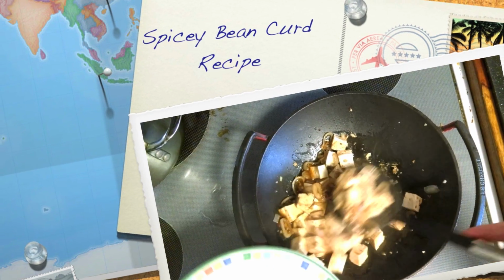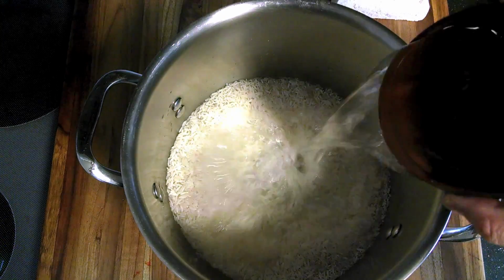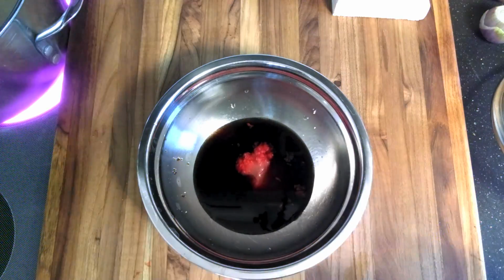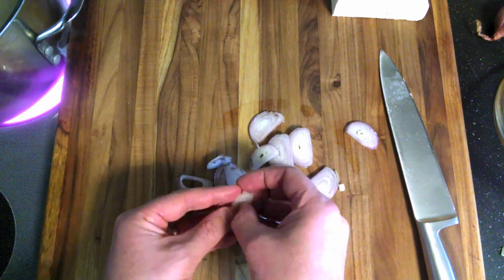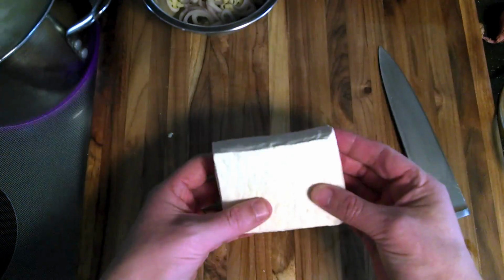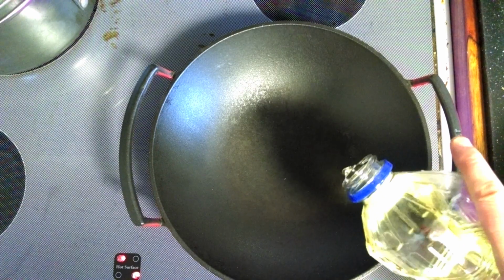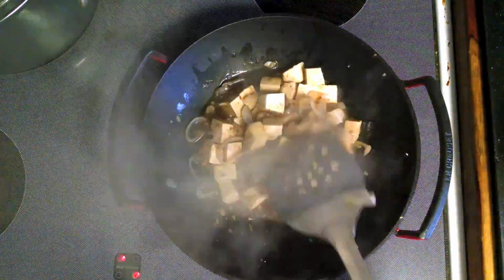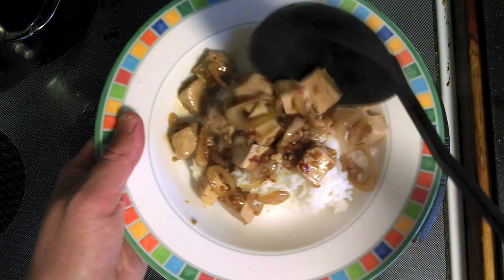Spicy Bean Curd Recipe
Add the following to a bowl and stir to combine:

1. 3 Tbs Water
2. 5 TBs Soy Sauce or Liquid Aminos or Tamari
3. 1 1/2 Tsp Chili Paste with Garlic ( Add more for more heat )
4. 1 Tsp Sugar
5. 1 Tsp Sesame Oil
6. 2 Cloves of Garlic

Prepare the following and set them aside in a separate bowl:

1. 2 Thin Sliced Scallions separated into rings
2. 1 TBs of Diced Ginger ( About 1 inch long )
3. 14 Oz. of Cubed Firm Tofu ( Dried out for 1 hour between paper towels with something heavy on top )

Everything is ready so combine them this way:

1. Add 2 TBs of Canola Oil to a wok or large frying pan on high
2. Add the Scallions and Ginger and stir for about 3 minutes
3. Add the Tofu and delicately combine
4. Add the sauce to the pan and combine for 30 seconds
5. Turn the heat down to 20% on the stove
6. Cover and let simmer for 5 minutes or less

Here is my Spicy Bean Curd Recipe. I love this recipe because it doesn't lose its wonderful flavor as you increase the heat in the dish. I also love it because it can be made in 10 minutes and it has many flavors and textures you don't find in most meals. The Bean Curd (Tofu) is delicate and yet firm. The scallions have a nutty subtle bite. I really enjoy it.

This version is not very spicy, but feel free to double the amount of chili paste and ginger to increase the heat.